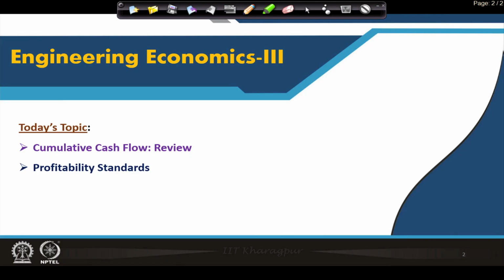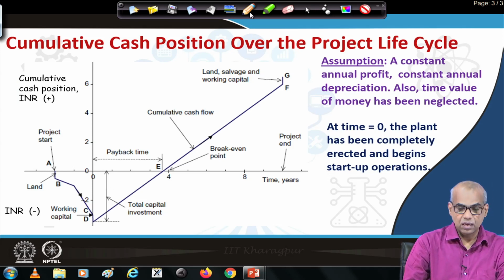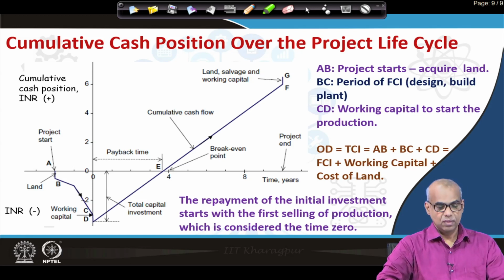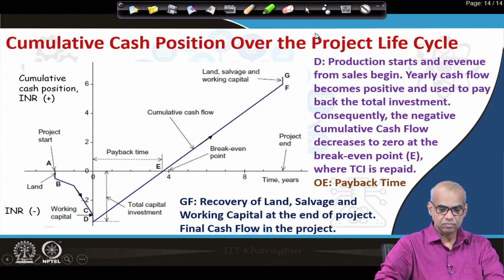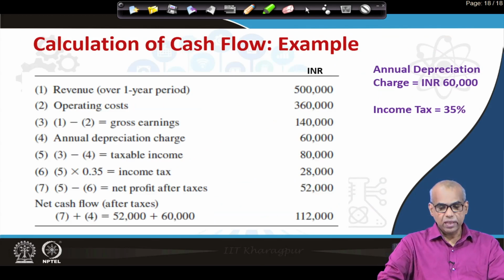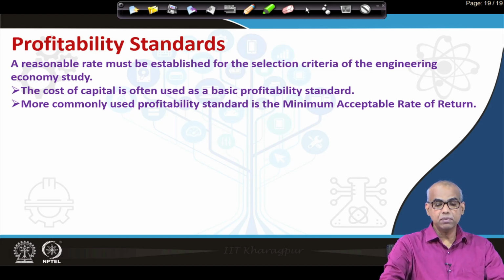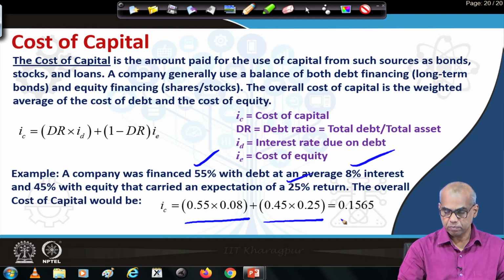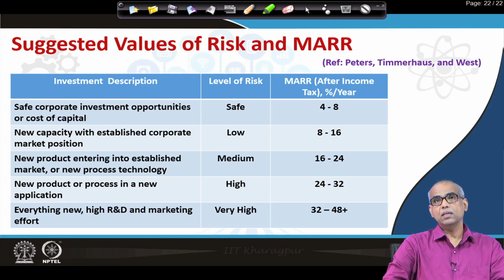Lecture 21: Cumulative Cash Flow and Profitability Standards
Cumulative Cash Flow and Profitability Standards